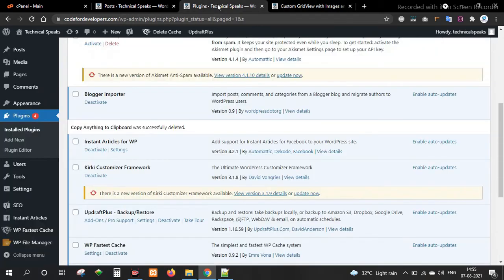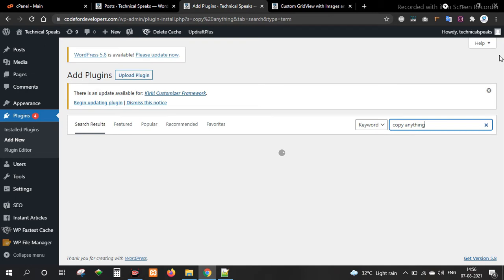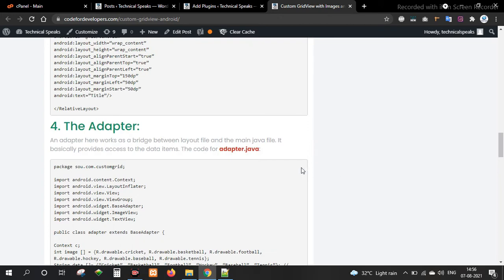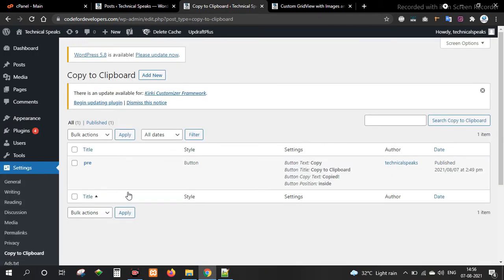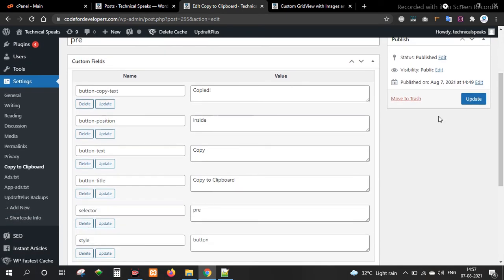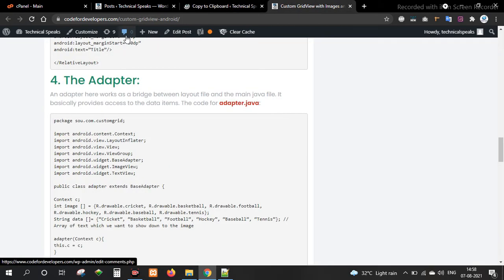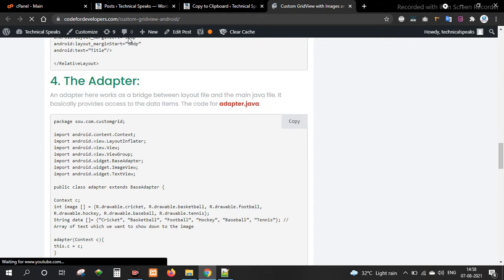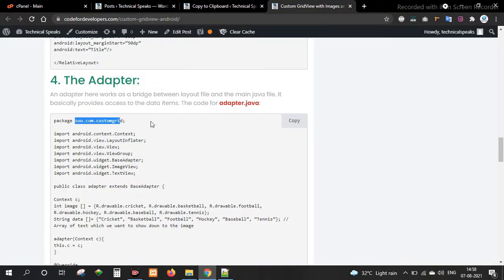Click and Copy text from button | Copy Text to Clipboard | Copy to clipboard wordpress plugin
Click and Copy text from button | WordPress Copy Text to Clipboard Button | Copy Code Button